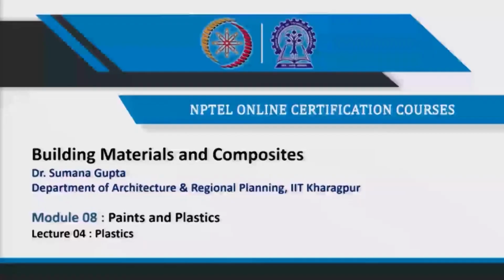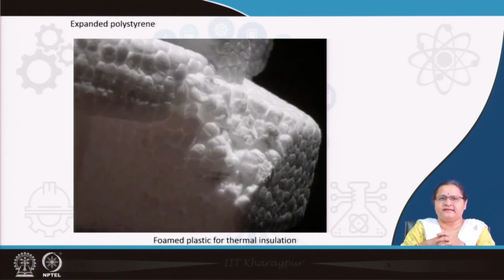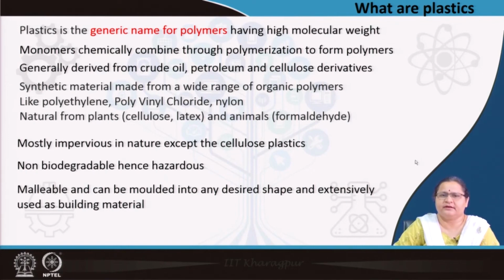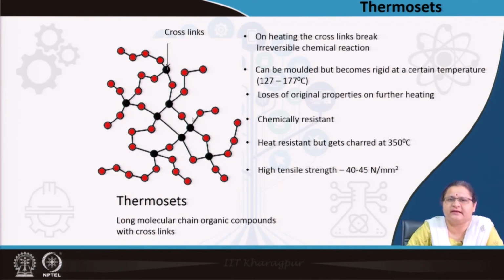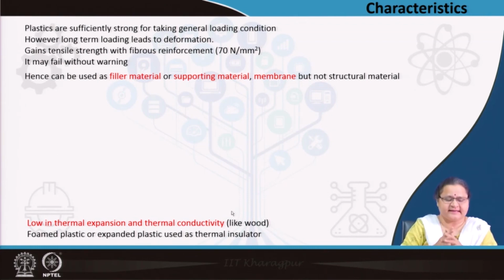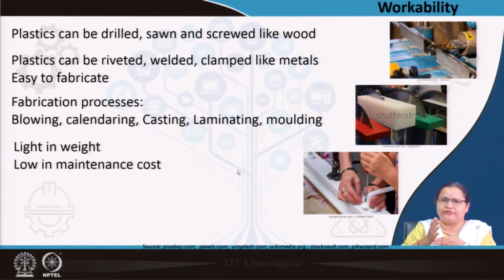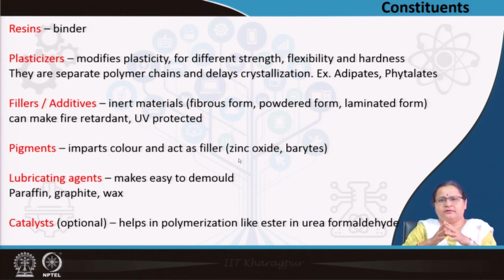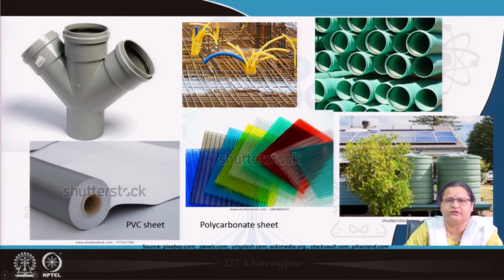Lecture 39: Plastics